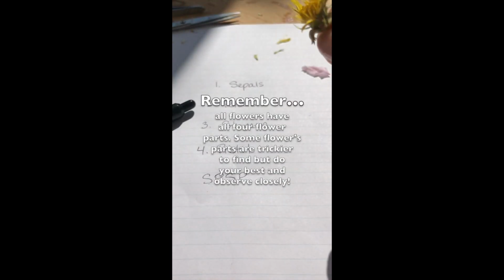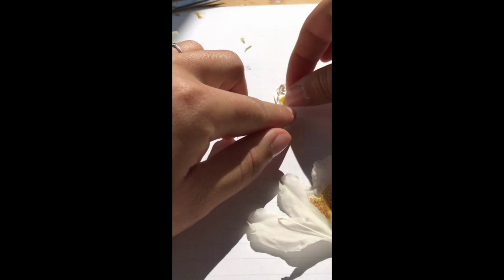Flower Dissection Demo Video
A video demonstration on how to dissect various flowers and identify their flower parts.